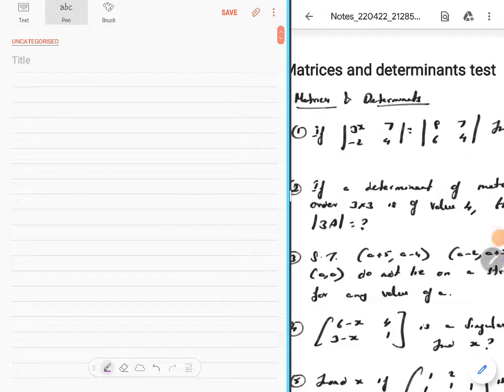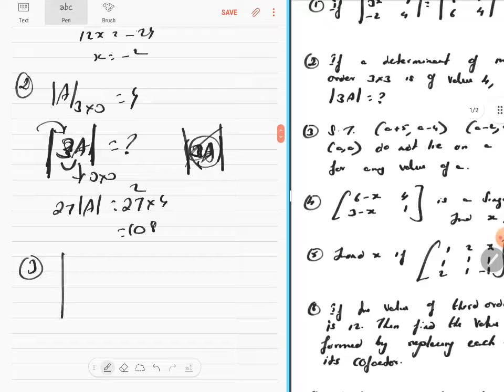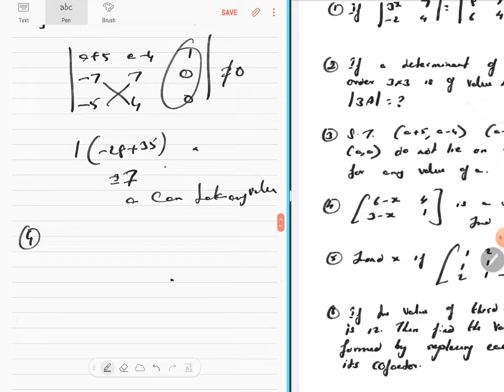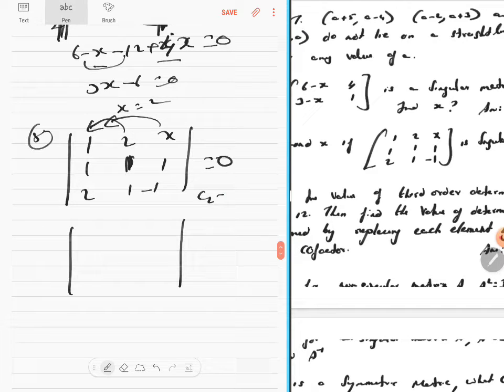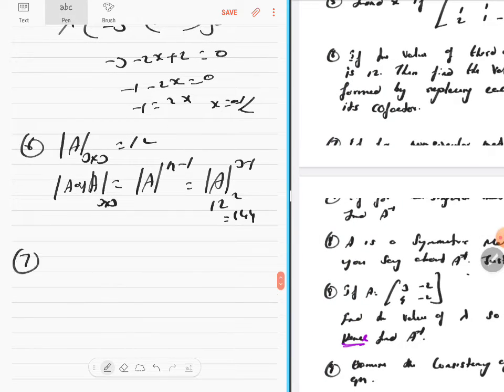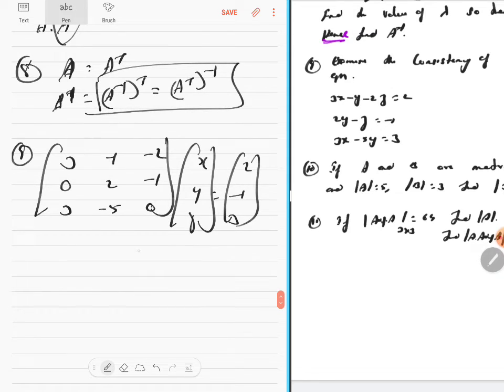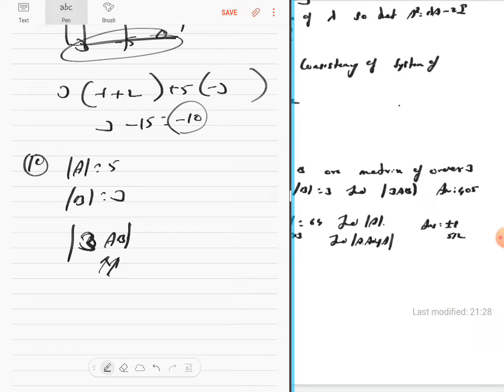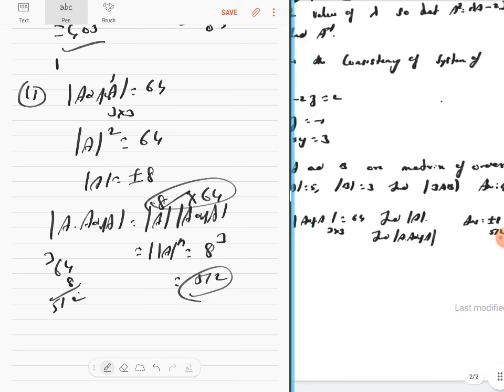Math Test week 3